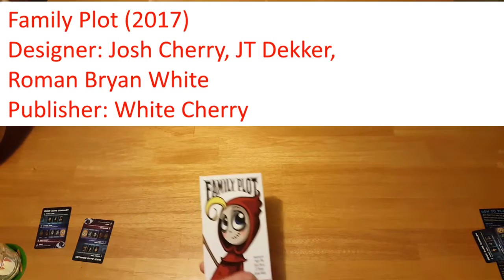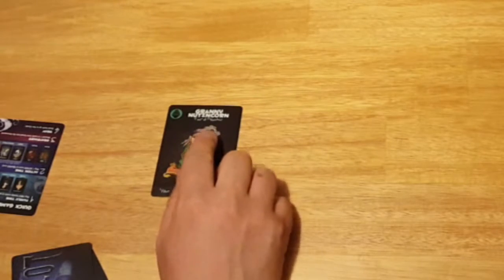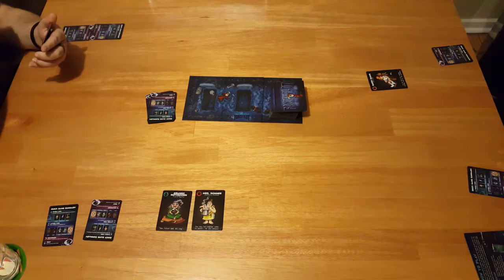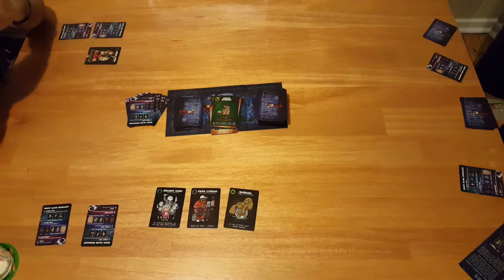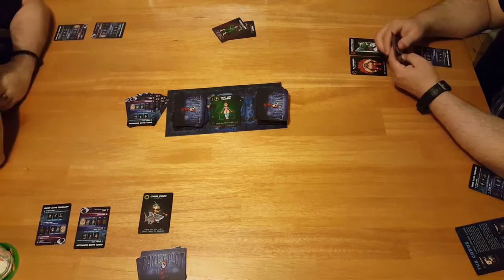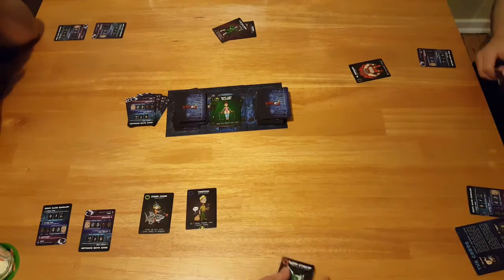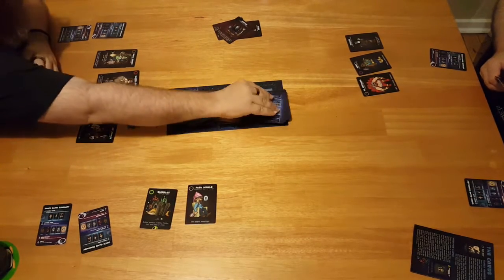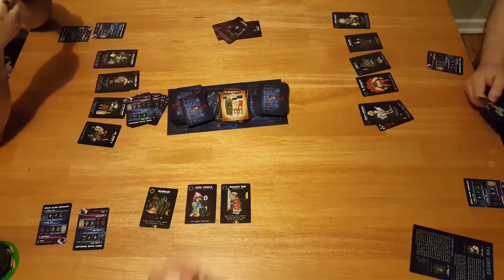Cards and Boards Family Plot Play Through and Opinions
Hello and welcome. I am putting this up early (by a few hours) because I am on my way to Fundy Fan Fest The game we are playing through is a small, easy to learn, take that style card game where you have to make the perfect family from whatever you find laying around the graveyard. Today's game is Family Plot.
If you wish to order Family Plot (at least at the time of me posting this, if it changes I will try to remember) you have to go to the Kickstarter page for Family Plot and late pledge it.
From now on we will announce when we (I) will post a video late here or anything else channel related Feel free to come here and talk about whatever.

We have a thread on boardgamegeek.com to discuss what games you want to see us play through